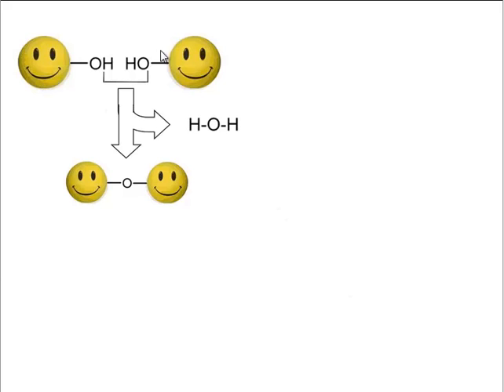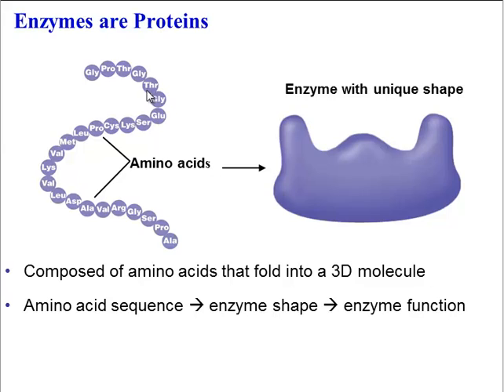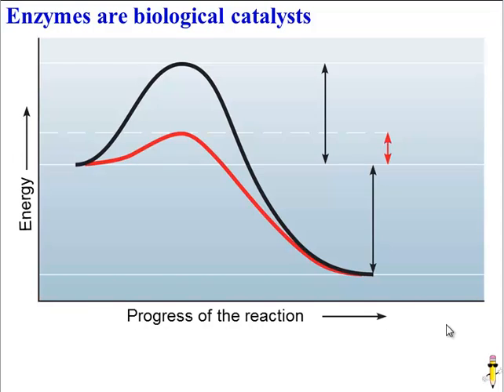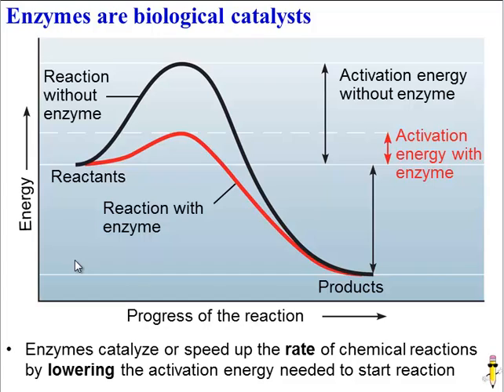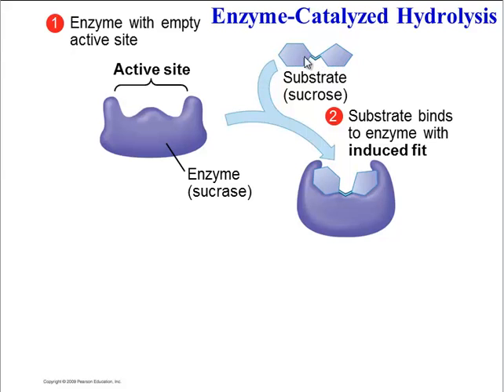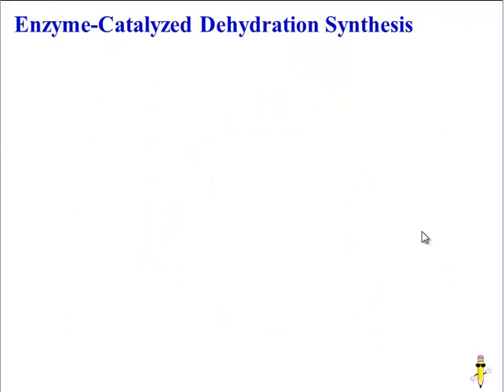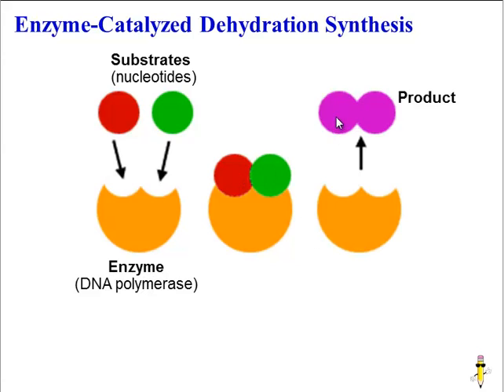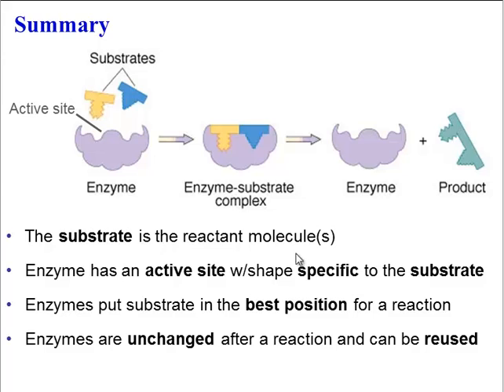Enzymes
Enzyme Structure & Function